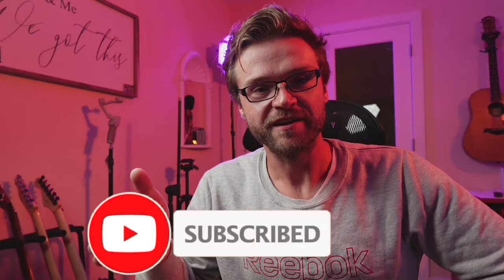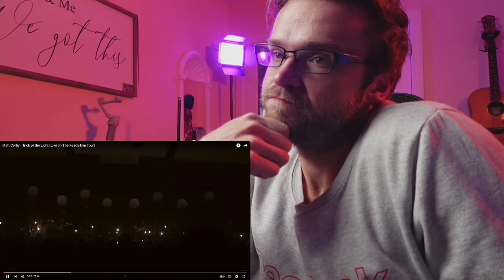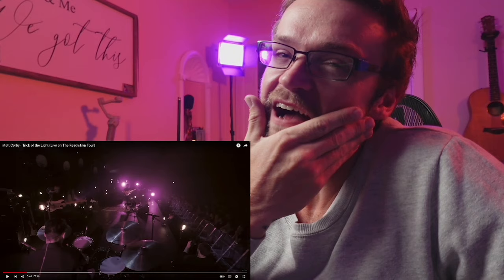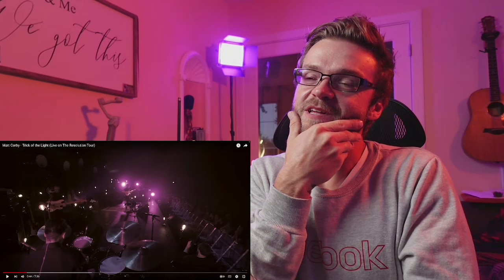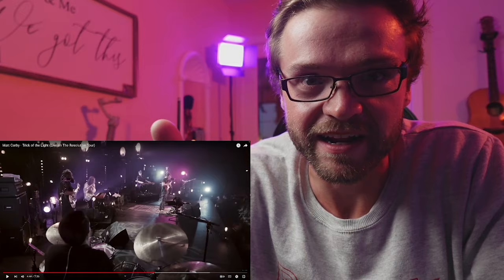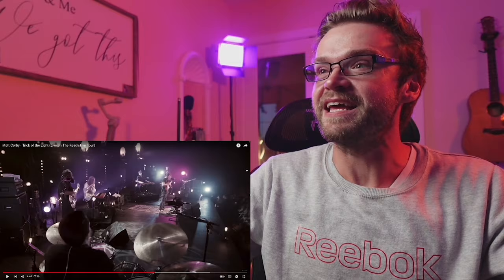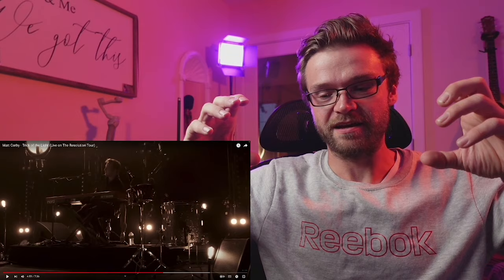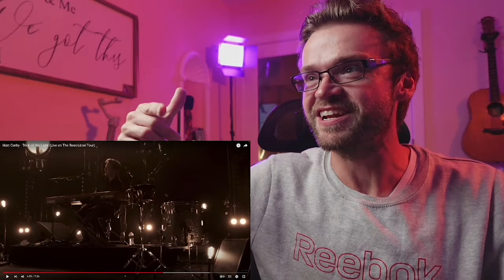MATT CORBY - TRICK OF THE LIGHT - LIVE RESOLUTION TOUR | REACTION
I almost don't wanna spoil it incase anyone is watching this for the first time but WHAT WAS THIS?! That drop at the end went crazy! Great request my friend great request